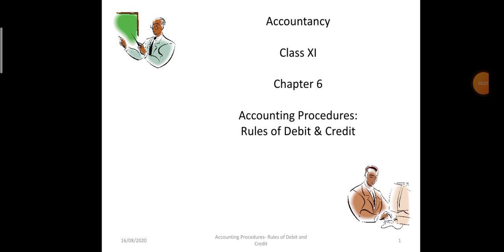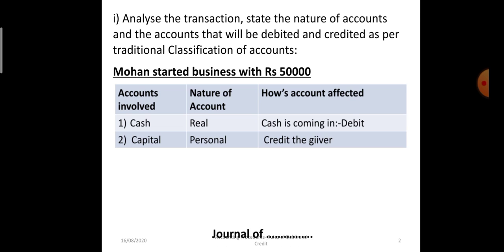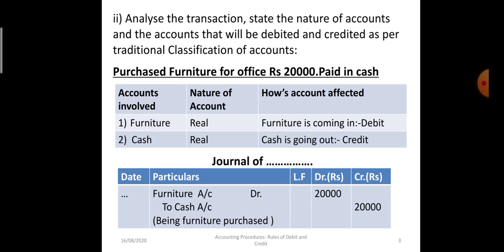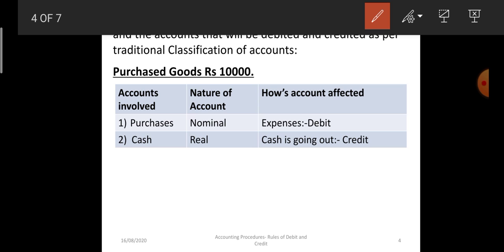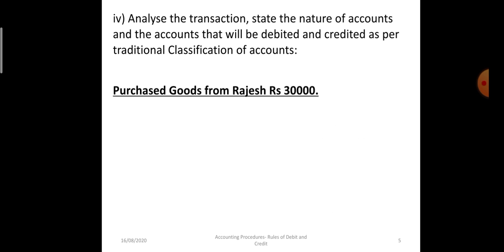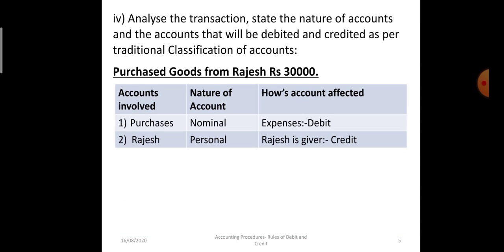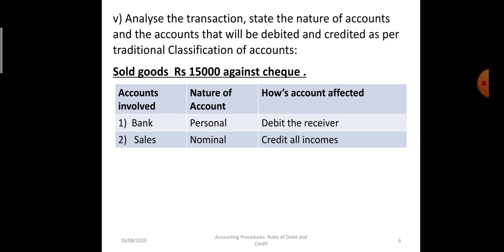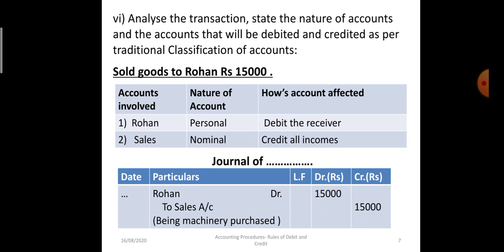Accounting Procedures: Rules of Debit and Credit 2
Traditional approach/ English approach